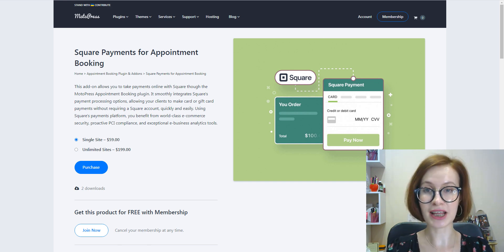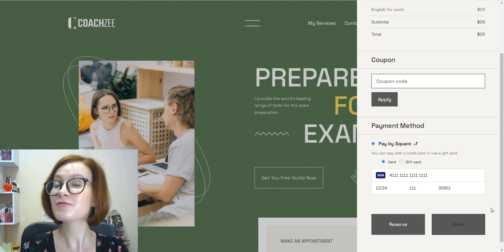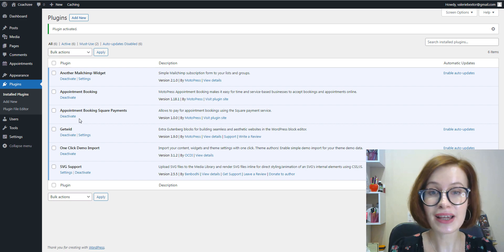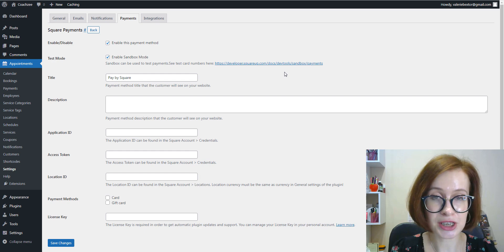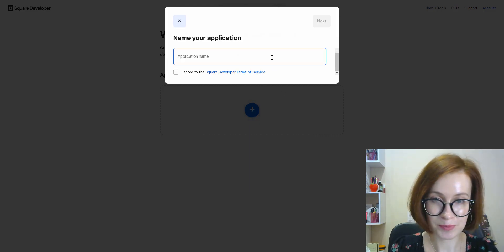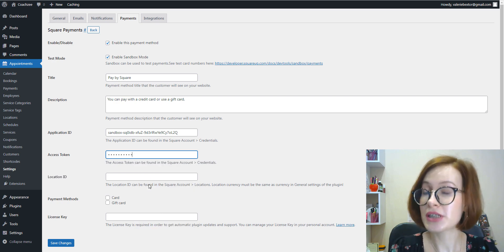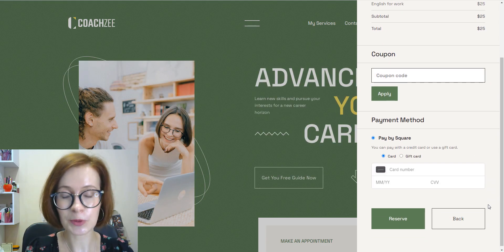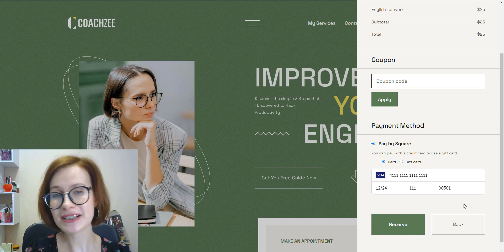Square Integration for WordPress via Appointment Booking Plugin: Boost Revenue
Smoothly integrate payment options available by Square with your service business website on WordPress! Accept bookings online and get paid via card or gift card solutions provided by Square - one of the most trusted payment processors. In this video, we're showing how the Square Payments extension works with the MotoPress appointment scheduling plugin for WordPress.

This new extension allows you to easily integrate Square with WordPress to help you accept payments directly from your online booking calendar, thus providing your clients with one more secure and well-known gateway.

00:00 Intro
00:28 What you need to know about Square Payment
01:38 What payment types are accepted through Square with Square Payments for Appointment Booking?
02:00 Requirements
02:32 How to integrate Square with Appointment booking site
04:00 Getting the access tokens
05:18 Connecting the Square account using the access tokens
06:20 Accepting payments via Square
07:48 Wrapping up